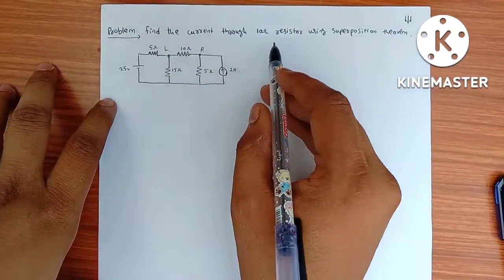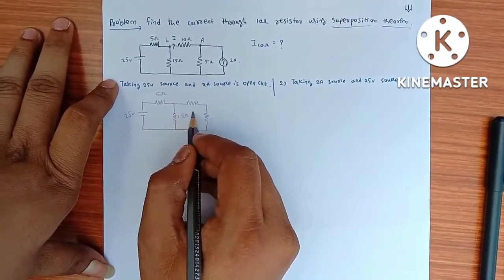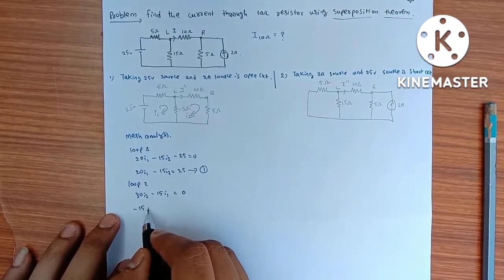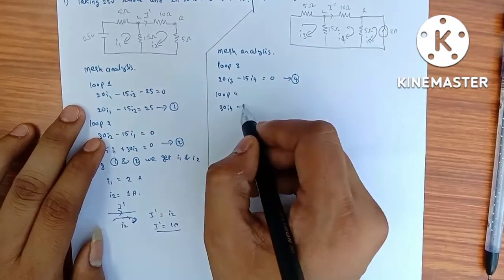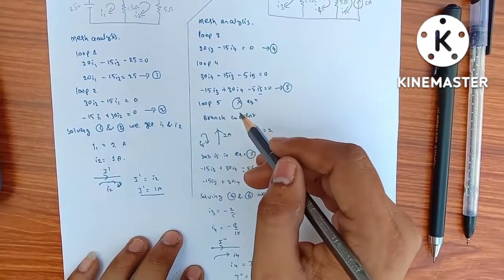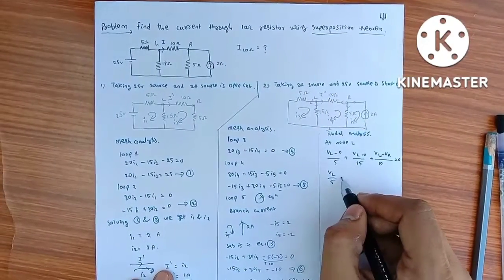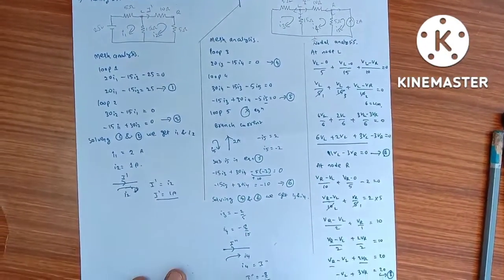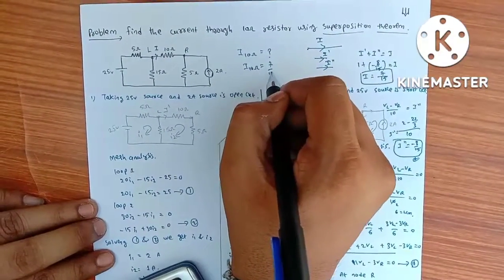Superposition theorem problems || Circuit solving trick || superposition theorem solved problems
This Solved problems can help to solve many such circuit problem using superposition theorem without any mistake.

Don't stop at any part of circuit solving